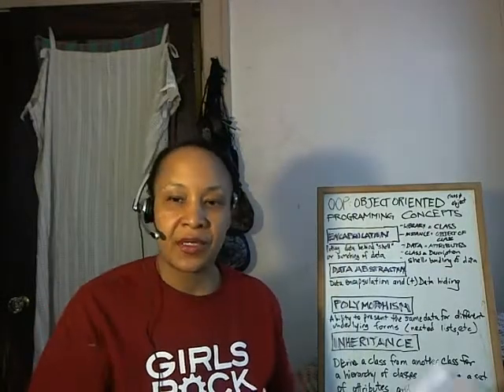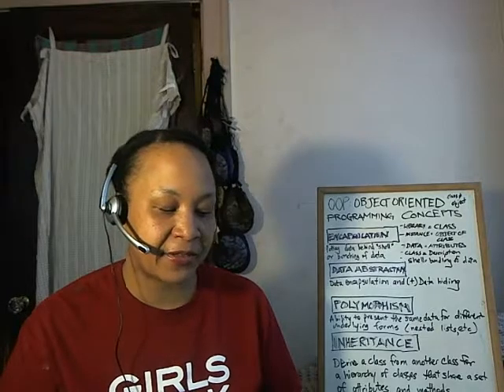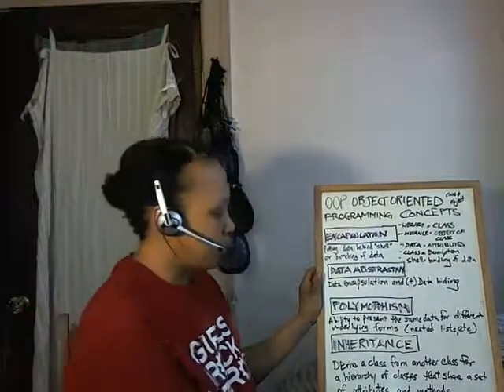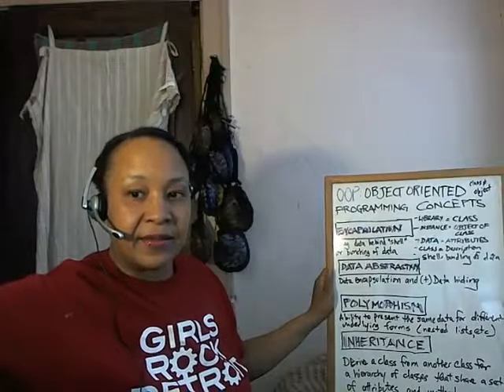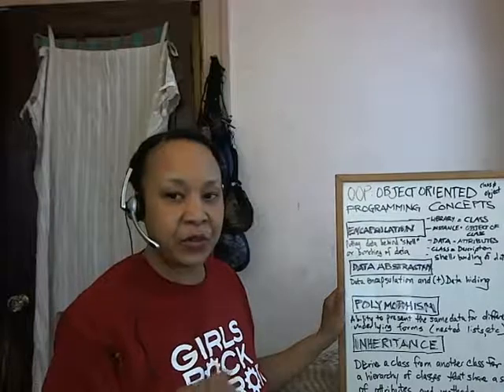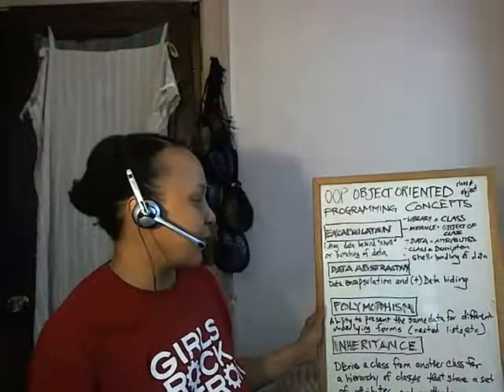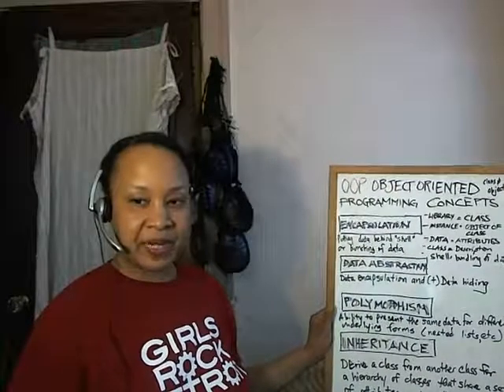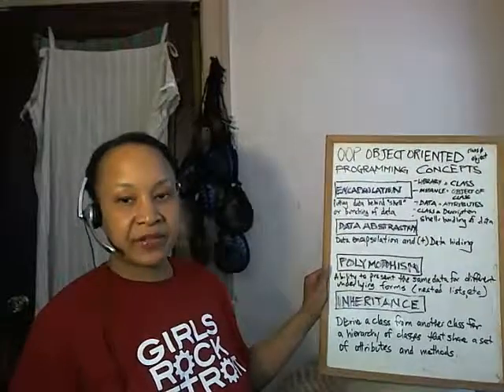WSU SIS Python: Object Oriented Programming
A short introduction to concepts in object oriented programming with Python3.